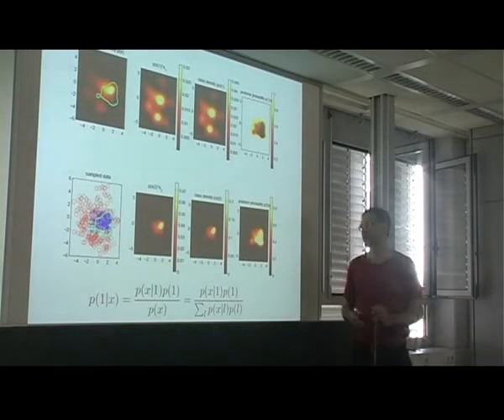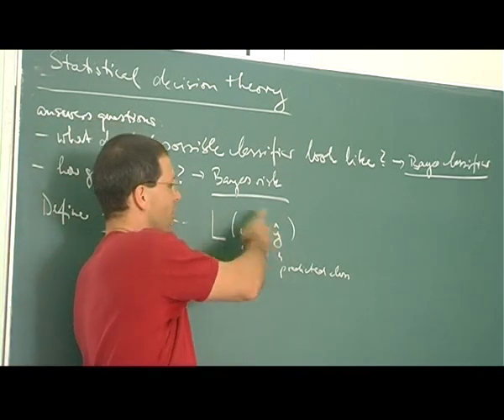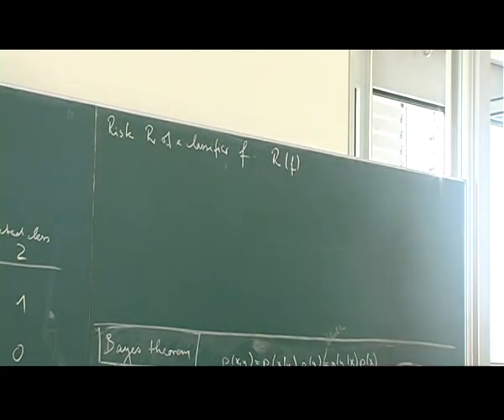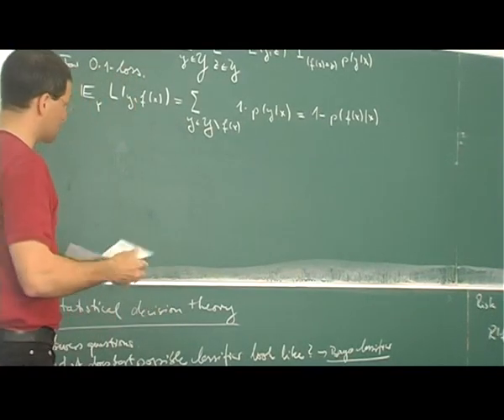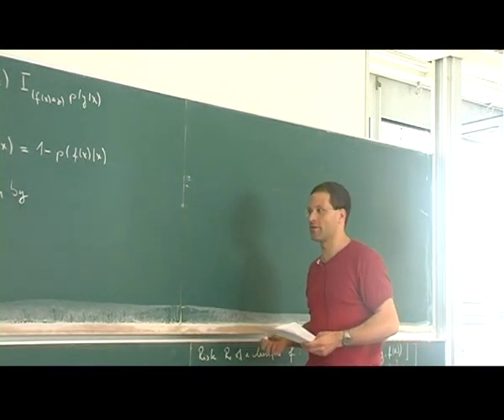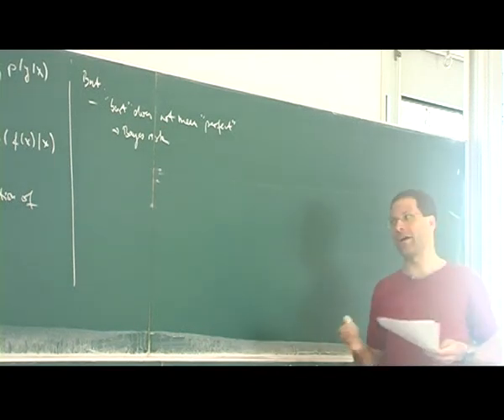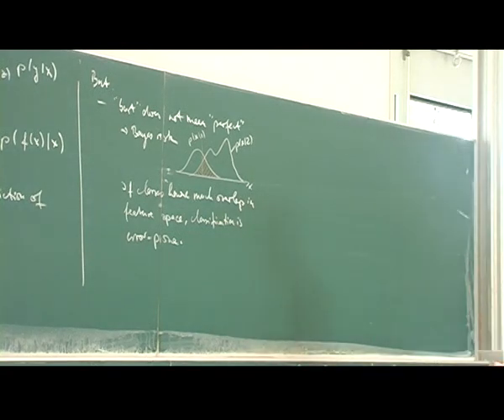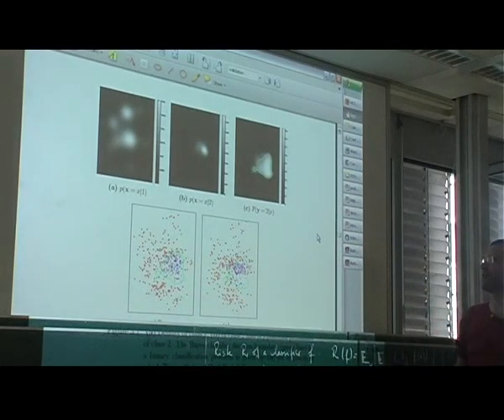Lecture 01, part 3 | Pattern Recognition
This lecture by Prof. Fred Hamprecht covers introduction to pattern recognition and probability theory. This part introduces statistical decision theory and the Bayes classifier.